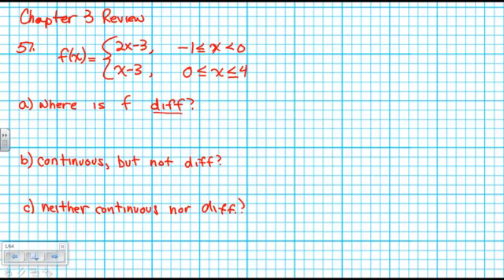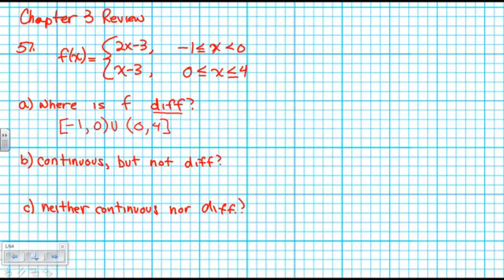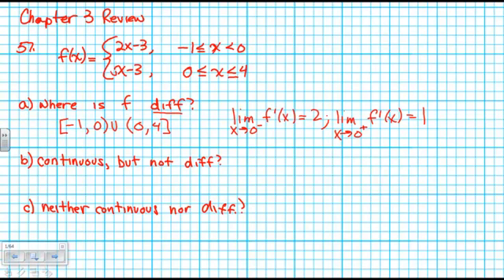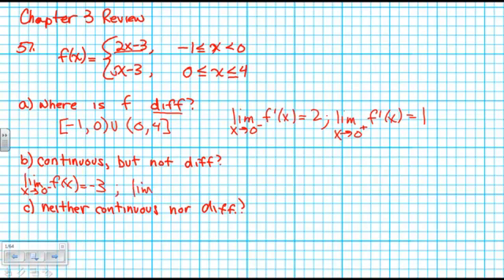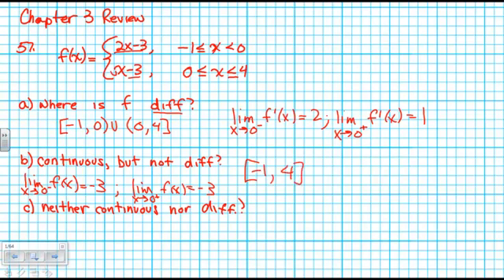fdwk3e 03 Review 57